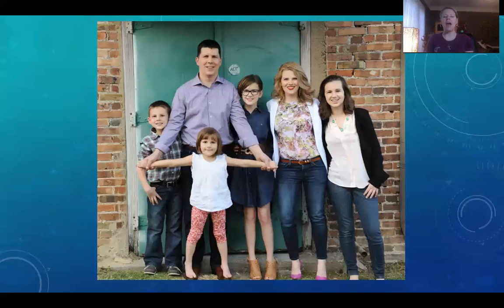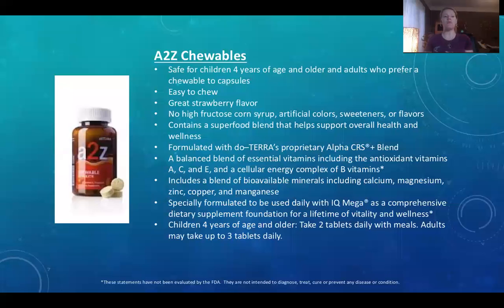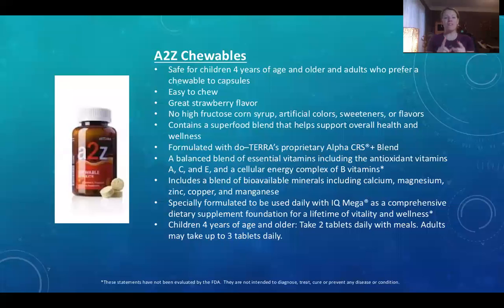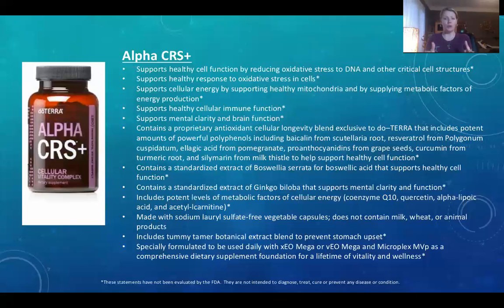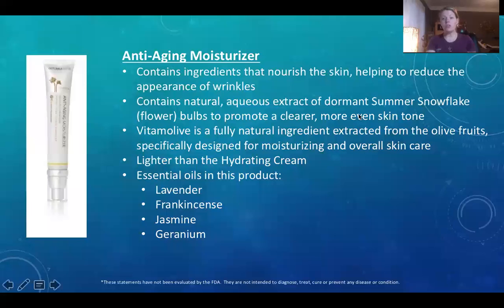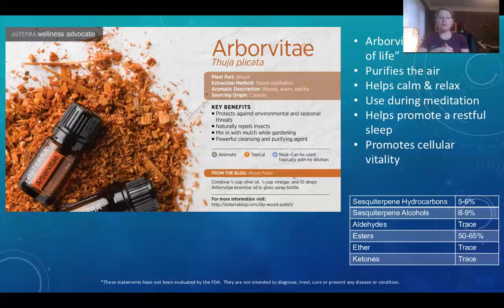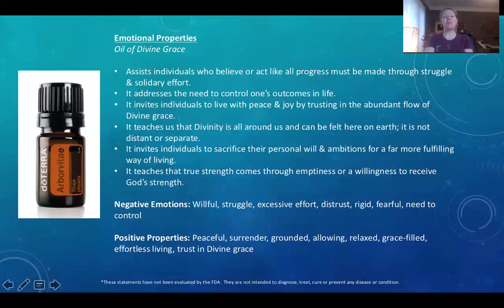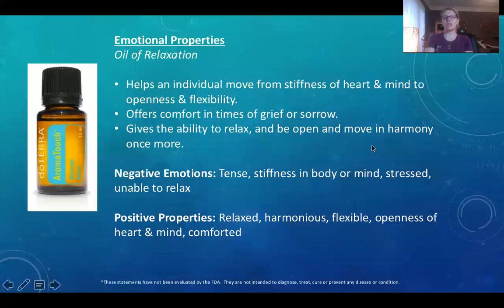doTERRA Products A to Z: Week 1 - A